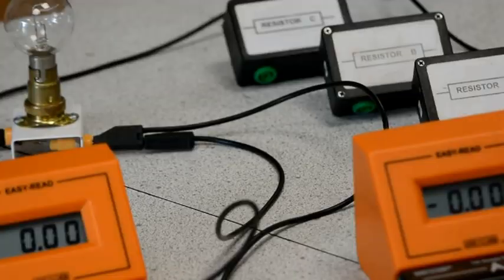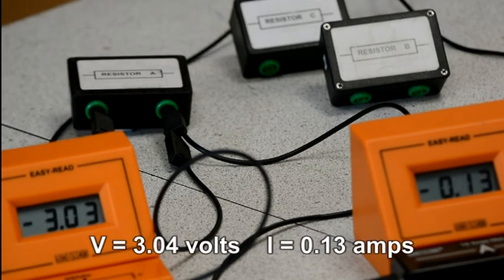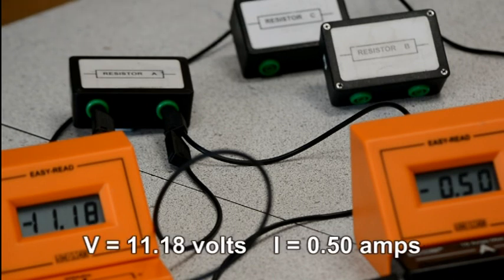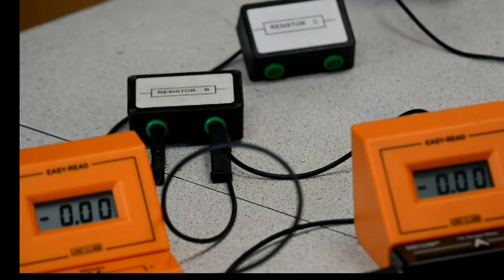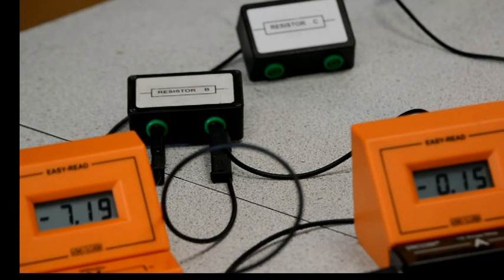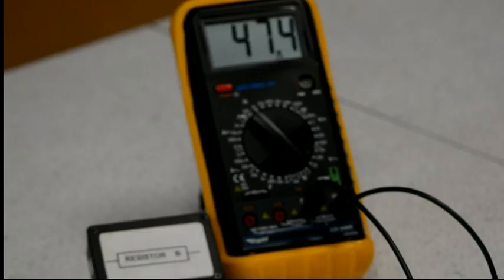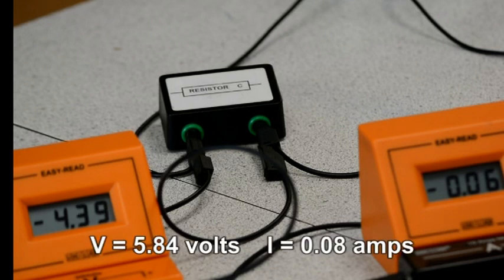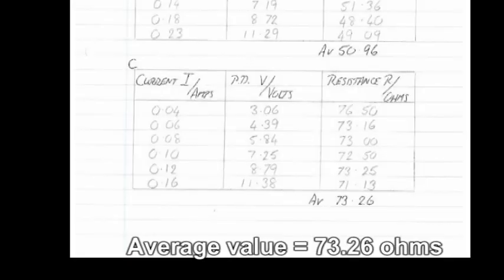GCSE Physics Core Practical - I vs V for a resistor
Using 3 different unknown resistors, plot a graph of I vs V to give a straight line through the origin (directly proportional). The gradient is the inverse of the value of resistance.